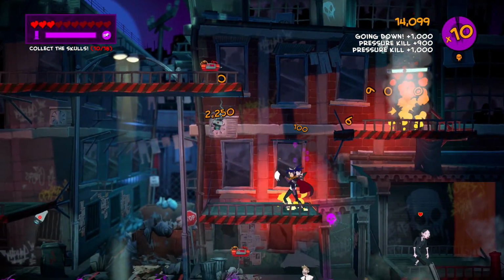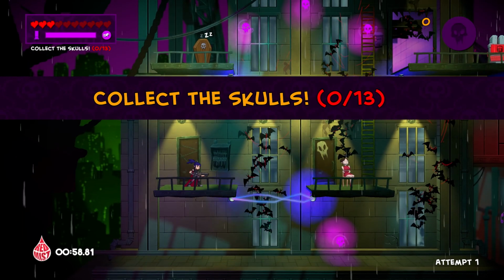Damsel Review: Precise vamp hunting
In this Damsel review I go over what makes this game good, the changes the developer has made from launch, and where vampires come from. It's an action oriented platformer where you shoot a lot of vampires in all kinds of forms.

Game key provided for free.